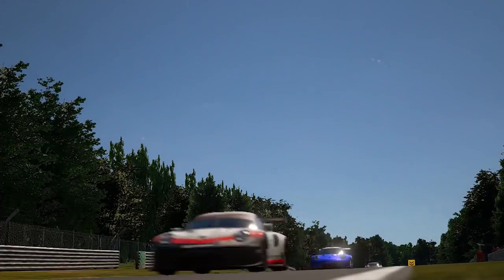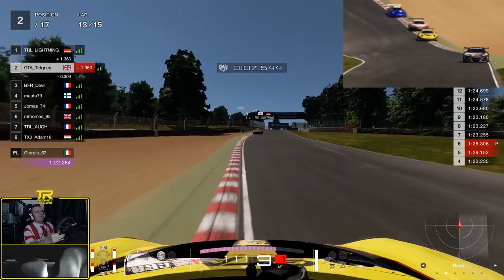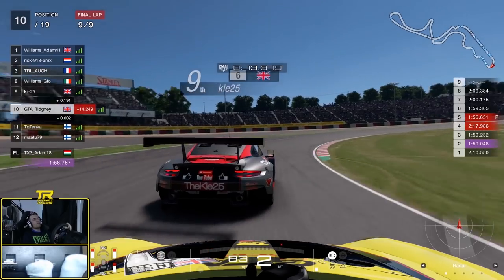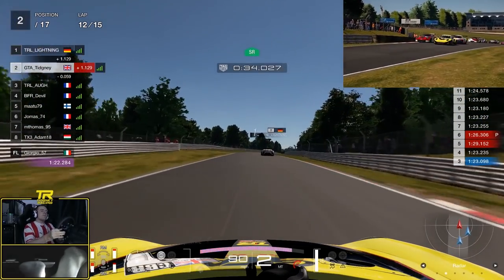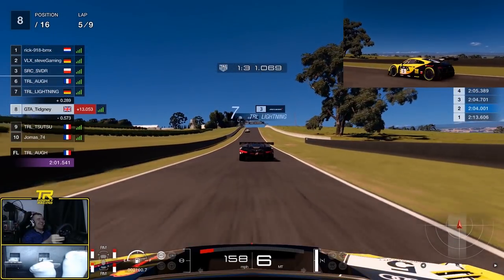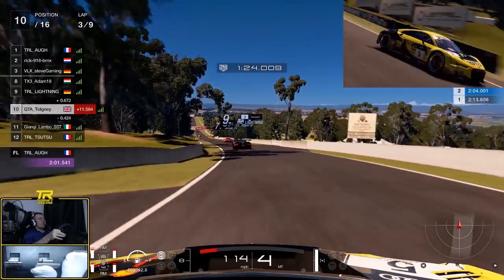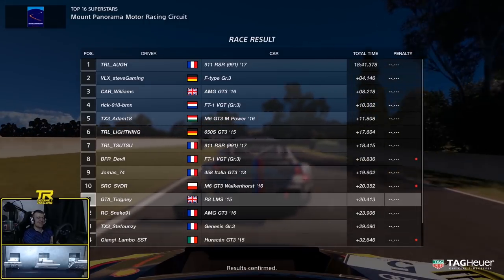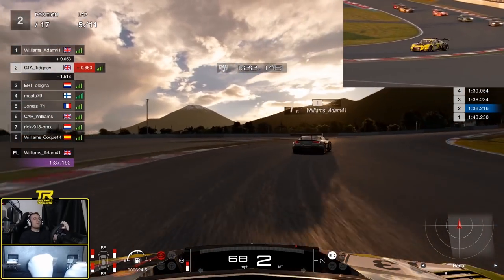[GT Sport] - Tidgneys Driving School Episode 09: Defending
Hey Guys,

My GT Sport Driving School! This time we're looking at Defending. Always remember with defending that you have 1 defensive move allowed, and not normally in the braking zone! We're going to look at;

- Inside Line: 1:10
- Stopping on the Apex: 6:26
- Boxing In: 8:50
- Cutback: 11:59
- Strategic Defending: 14:39
- Breaking the Slipstream: 19:54

This is what is to come with the driving school;

Episode 00: Introduction
Episode 01: Braking
Episode 02: Accelerating // Balancing the Throttle
Episode 03: Cornering
Episode 04: Weight Distribution // Weight Transfer
Episode 05: Understeer // Oversteer
Episode 06: Consistency
Episode 07: Qualifying
Episode 08: Overtaking
Episode 09: Defending
Episode 10: Psychology
Episode 11: Competitors
Episode 12: Race Prep
Episode 13: Fuel & Tyre Saving
Episode 14: Race Analysis
Episode 15: Driver Analysis // Replays
Episode 16: Competitions & Live Events
Episode 17: Equipment
Episode 18: Mental Prep
Episode 19: Exercise // Food
Episode 20: Test // Practice // Lap Review

Should you have any questions or want anything in addition adding let me know, otherwise...